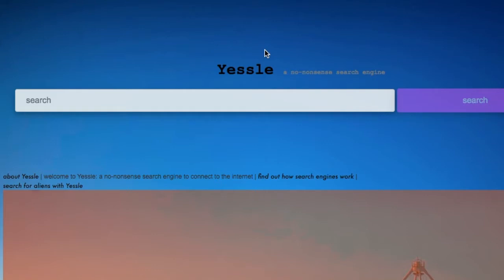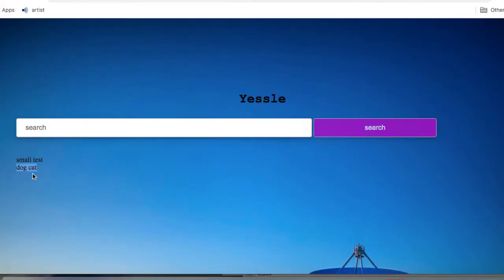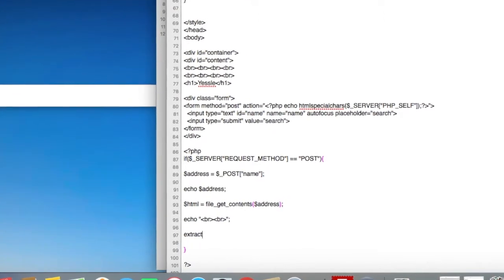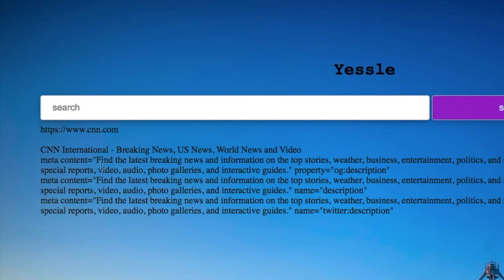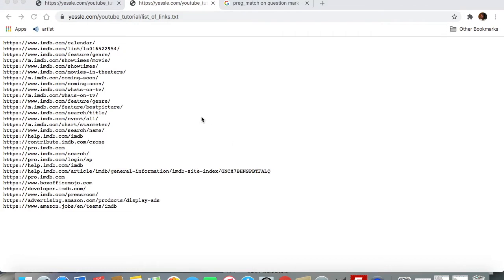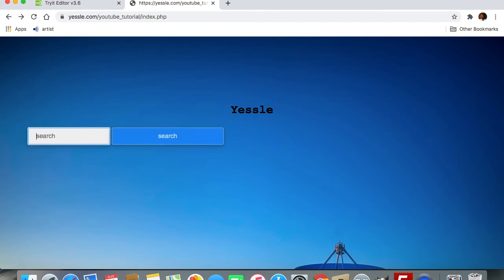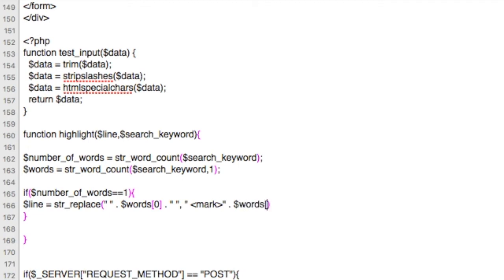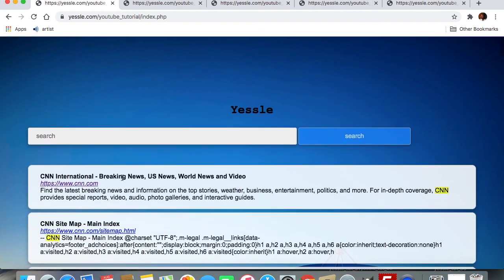How to Code a Search Engine from Scratch?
Find out how to code a Google-like search bar, index webpages, crawl websites like a real spider, rank the pages, and how to give clever autosuggestions.

2:33 Search Bar
9:53 Hello World
15:59 Searching in Database
32:51 Indexing
1:06:26 Crawling
1:27:25 Autosuggest
1:46:38 Highlighting
1:54:15 Ranking

Our newest project at yessle.com: it is a new social media platform in development (June, 4th, 2025).

Source code

The following address is a link to a zip file containing some helpful codes (index.php, database.txt), which you can use freely as a start to building a search engine. Many adaptations should be made of course, it's only a start:

If you publish a search engine online that uses (an adaptation of) my code, add your search engine to Yessle!

Thanx, Jesse